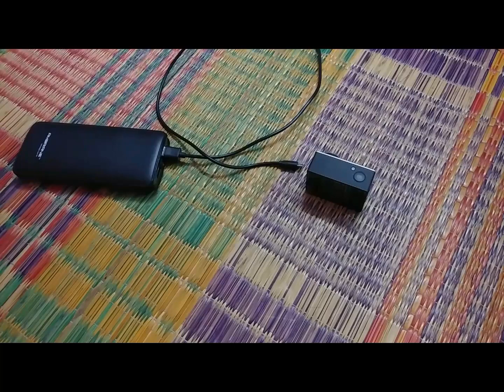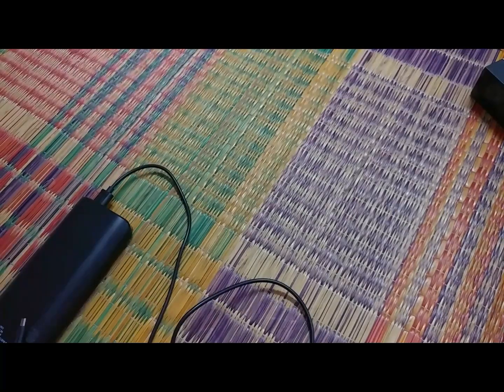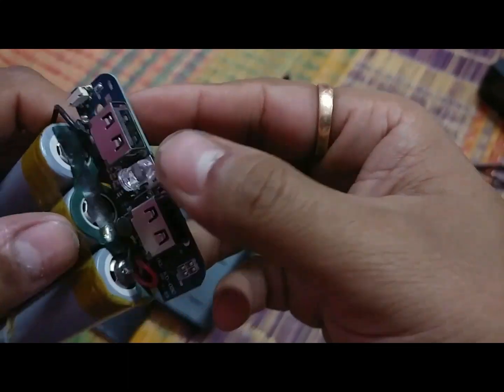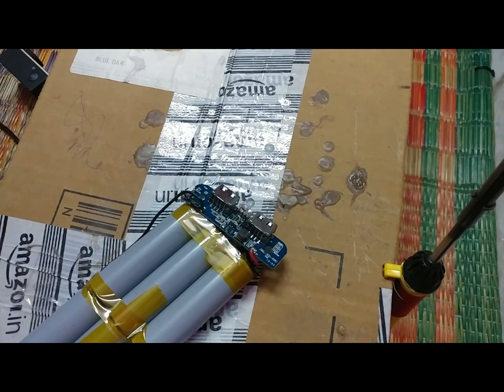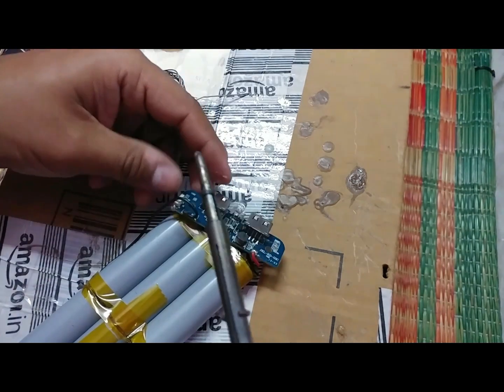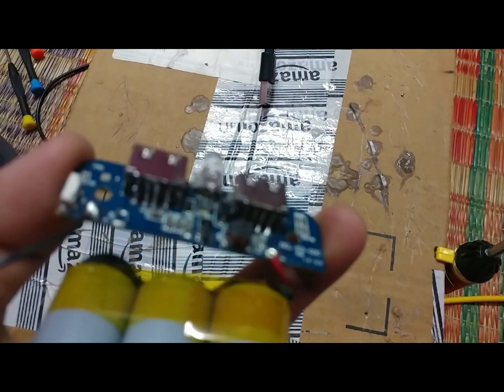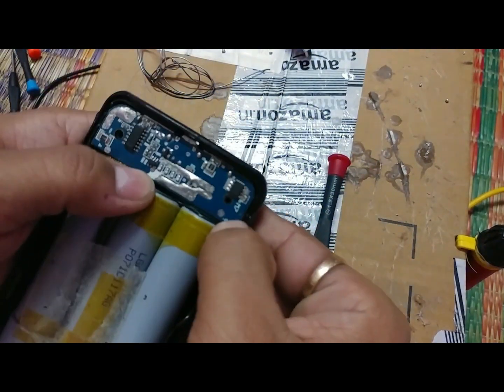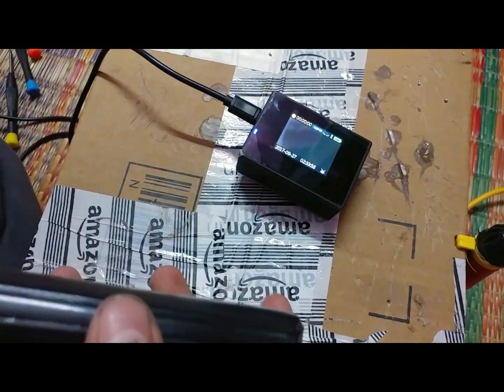inside ambrane powerbank P1511 and DIY repair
so, one of the USB ports from the Ambrane P-1511 power bank was not charging any of mu devices it was loose or something, so  i  opened it myself to check...